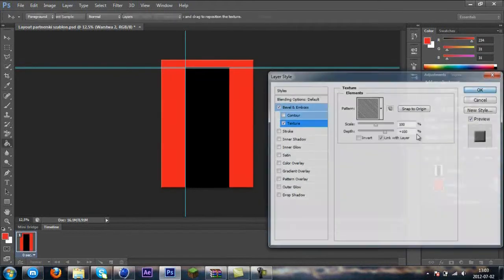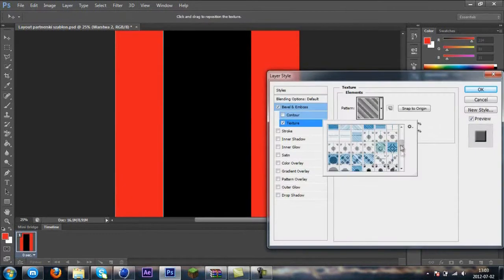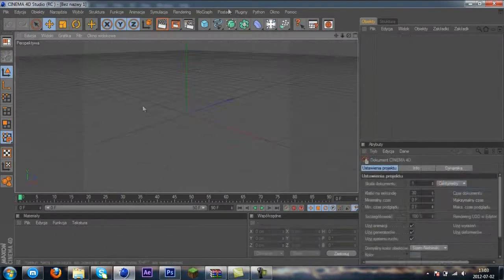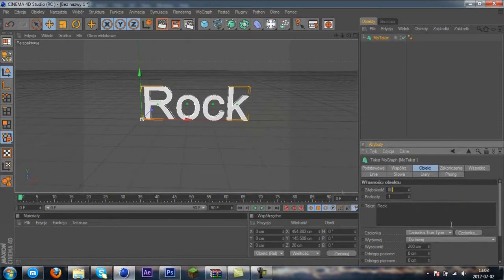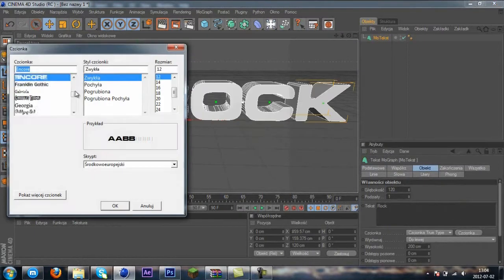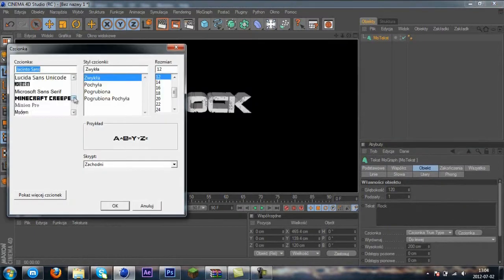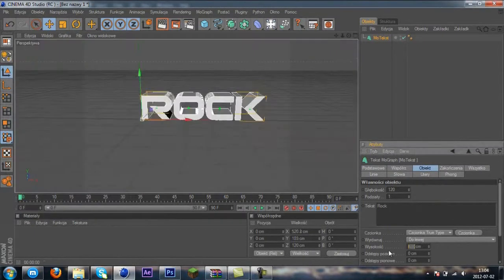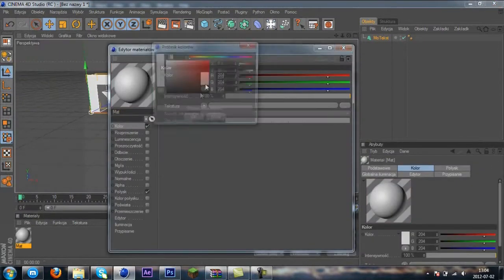Speedart- #007 Rockalone2k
Kolejny speedart :D
Tła od 20 widzów robię ;P
e-dubble - Let Me Oh (Freestyle Friday #9)